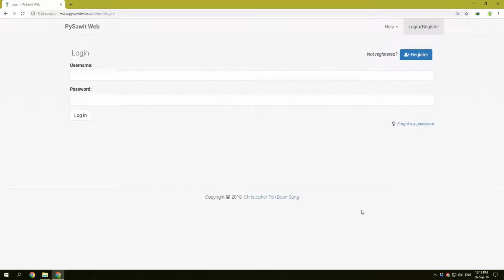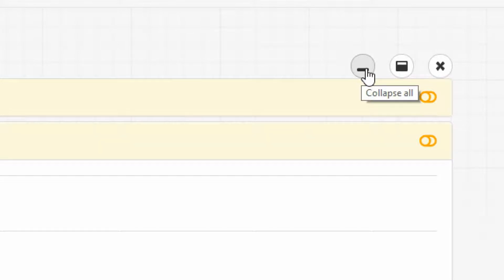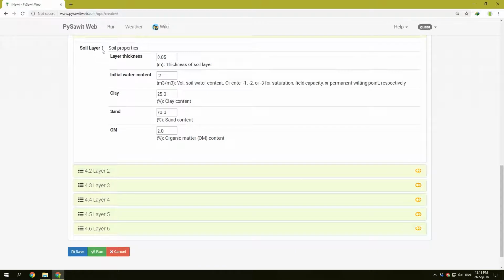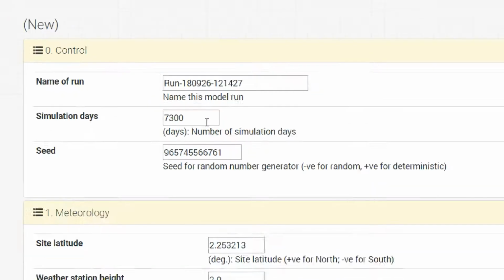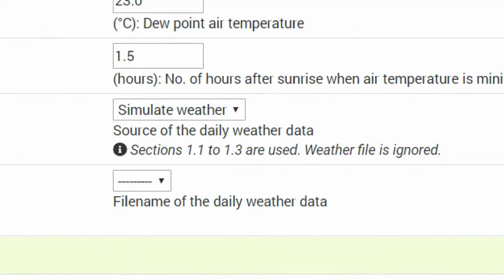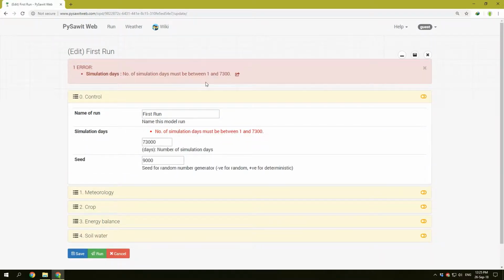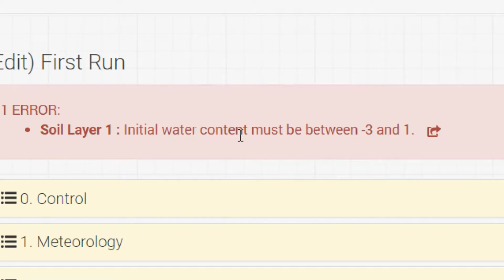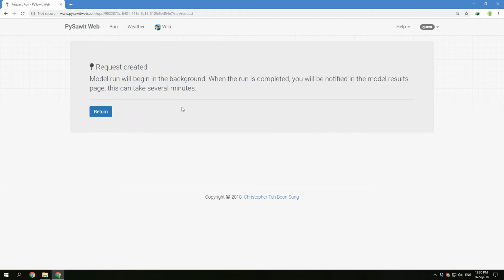Tutorial 2: Model Input and Running the Model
Learn how to create a model input file, edit it, and run it.